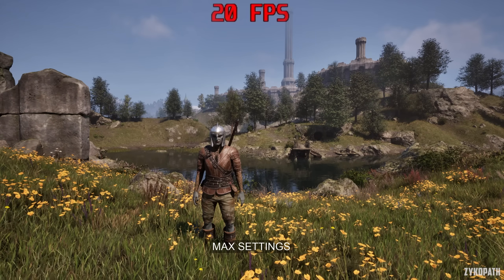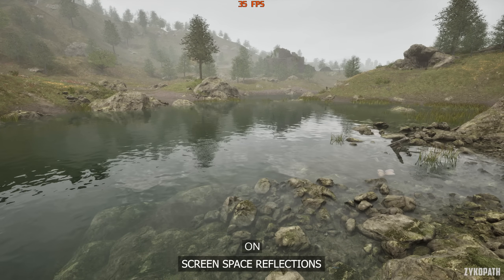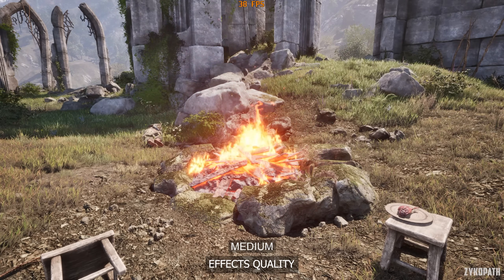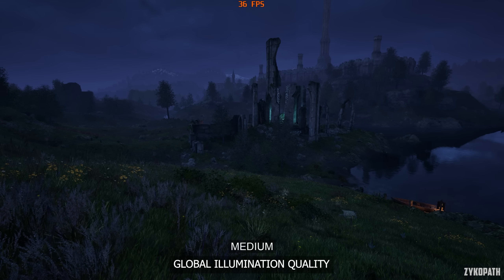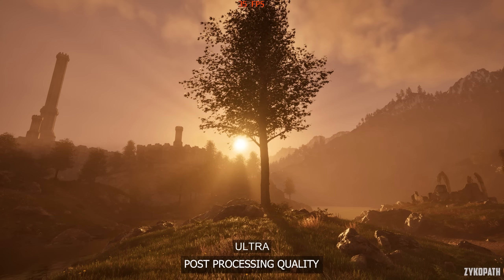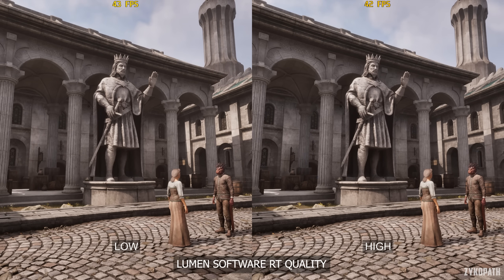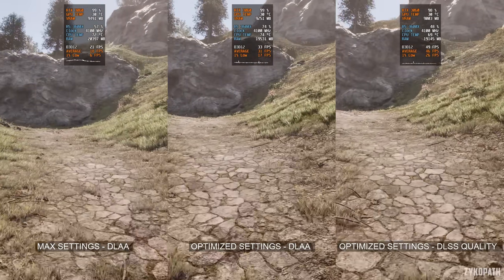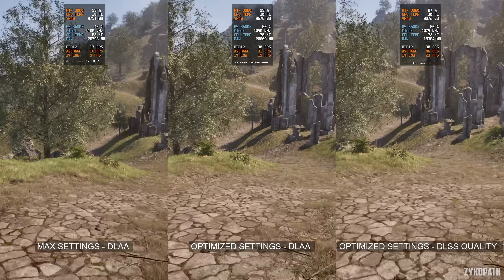Elder Scrolls Oblivion Remastered PC | Performance Optimization Guide + Optimized Settings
The Elder Scrolls IV: Oblivion Remastered PC performance. Every graphics setting tested + optimized settings for improved performance while retaining the game's intended visual presentation.

TIMESTAMPS
0:00 INTRO
0:36 CPU PERFORMANCE
1:30 SCREEN SPACE REFLECTIONS
2:08 VIEW DISTANCE QUALITY
2:47 EFFECTS QUALITY
3:17 FOLIAGE QUALITY
3:43 SHADOW QUALITY
4:11 GLOBAL ILLUMINATION QUALITY
4:51 TEXTURE QUALITY
5:04 REFLECTION QUALITY
5:43 POST-PROCESSING QUALITY
6:16 HAIR QUALITY
6:27 CLOTH QUALITY
6:45 LUMEN HARDWARE RT LIGHTING MODE
7:13 LUMEN SOFTWARE RT QUALITY
7:33 UPSCALING TECHNIQUE
8:38 OPTIMIZED SETTINGS
9:07 MAX VS OPTIMIZED SETTINGS PERFORMANCE

OPTIMIZED SETTINGS
SCREEN SPACE REFLECTIONS: ON (PERSONAL PREFERENCE)
VIEW DISTANCE QUALITY MEDIUM
EFFECTS QUALITY: HIGH
FOLIAGE QUALITY: MEDIUM
SHADOW QUALITY: MEDIUM
GLOBAL ILLUMINATION QUALITY: HIGH
TEXTURE QUALITY: ULTRA (AS HIGH AS YOUR VRAM ALLOWS)
REFLECTION QUALITY: HIGH
POST-PROCESSING QUALITY: ULTRA
HAIR QUALITY: ULTRA (POSSIBLY BROKEN)
CLOTH QUALITY: ULTRA
LUMEN HARDWARE RT: OFF
LUMEN HARDWARE RT LIGHTING MODE: OFF
LUMEN SOFTWARE RT QUALITY: LOW
UPSCALING TECHNIQUE: DLSS QUALITY

PC SPECS:
GPU: RTX 3060 12GB
CPU: R5 3600X
RAM: 32GB DDR4 3200Mhz
Motherboard: MSI B450-A PRO MAX
OS: Windows 11
MONITOR: MSI G321Q 1440P 170HZ